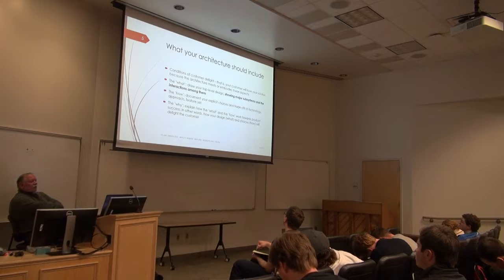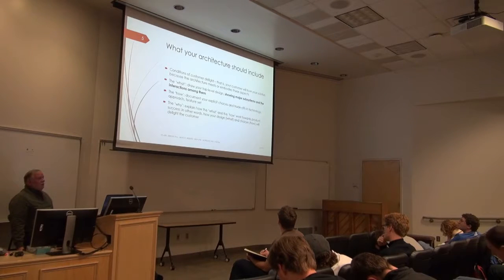CS 428 (02/19/19) Creating an architecture & design document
In-class lecture (02/19/19) about creating the architecture & design document for class projects